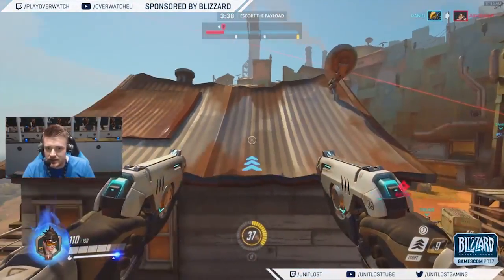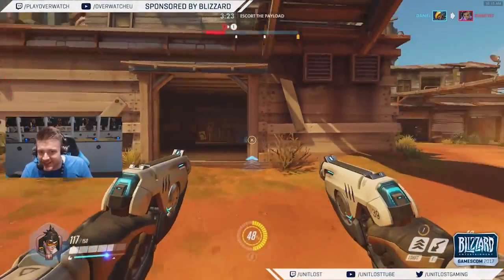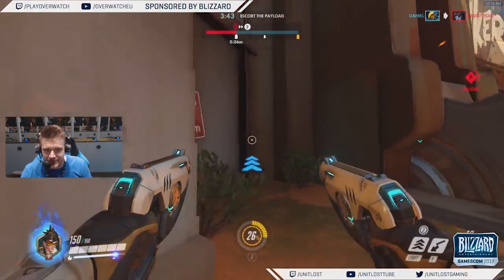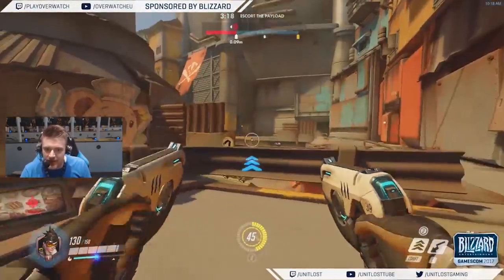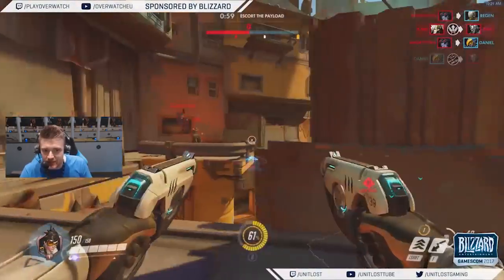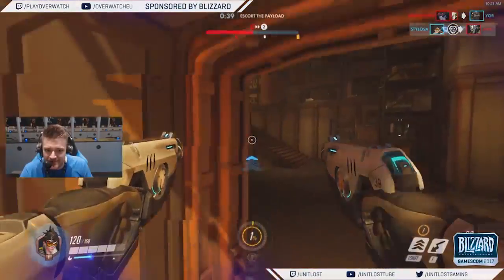Overwatch - Fun on JUNKERTOWN! Tricks and Tips! (Map Analysis)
Junkertown is the new Overwatch map. Junkertown is a fantastic, modern Overwatch map. There are many advanced movement paths on the map. In this video We'll take a more detailed look at Junkertown, live from the show floor at gamescom! Junkertown is INSANE for flanking!

♥ HyperX - CHECK THEM OUT! [AD]

System Specs

32GB Corsair 3000mhz Vengeance LPX DDR4 (4x8GB)
2 x NVIDIA® GeForce® GTX 1080 Strix 8GB
4TB S-ATAIII 6.0Gb/s
4TB S-ATAIII 6.0Gb/s
Additional Case Fan: Corsair AF120 LED Blue Quiet Edition High Airflow 120mm Fan
Braided Cables: PSU Braided Extension Cable set Black
PSU: 850W Corsair RMX Fully Modular